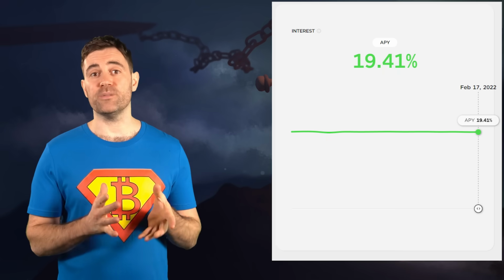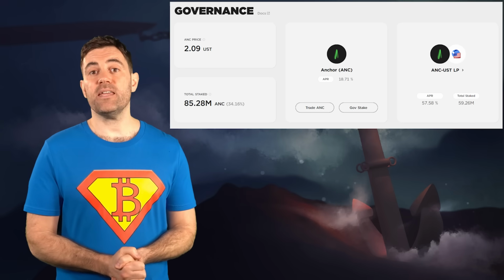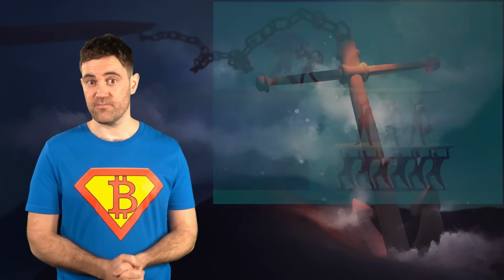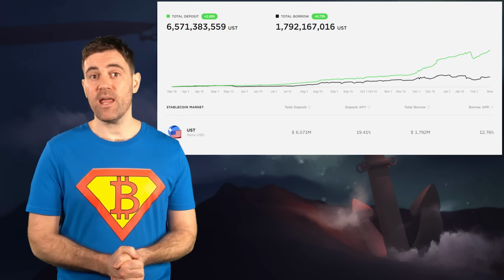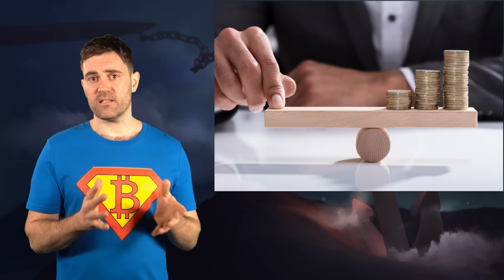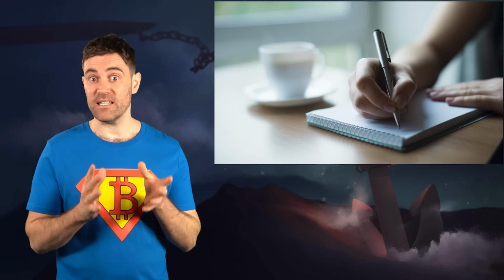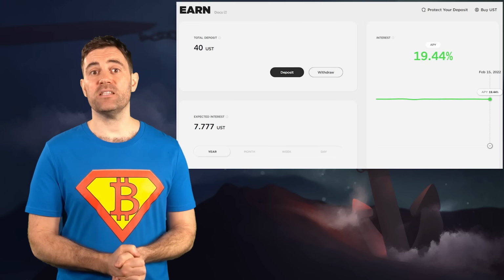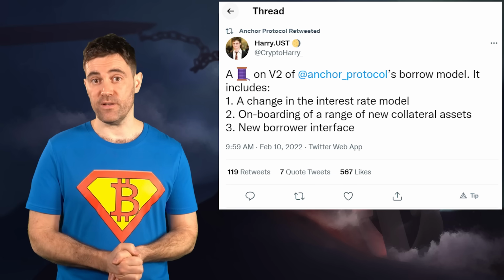Anchor Protocol: Terra's DeFi Ecosystem Explained!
📺Essential Videos📺

⛓️ 🔗 Useful Links 🔗 ⛓️

- TIMESTAMPS -
0:00 Intro
1:45 What Is Anchor Protocol
3:42 How Does it Work?
8:01 How Is 20% Possible?
12:30 Anchor Protocol Risks
15:42 Wallet Set Up
18:08 Tutorial
19:58 Sustainability And Roadmap
22:22 Outro